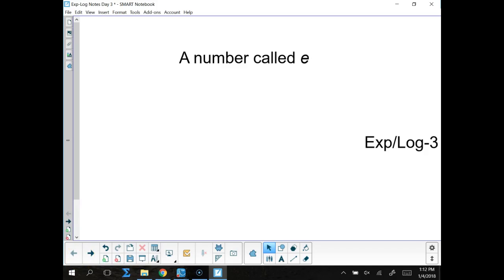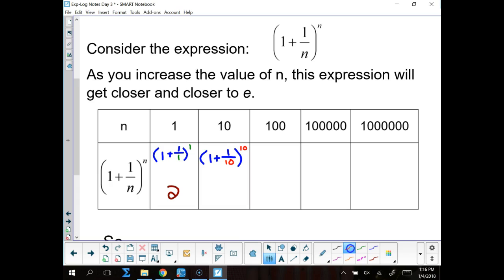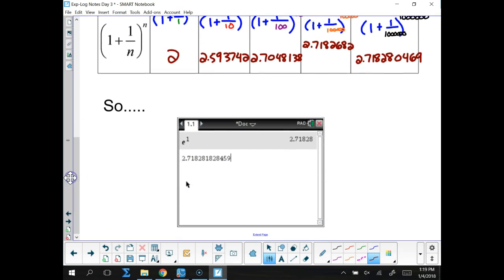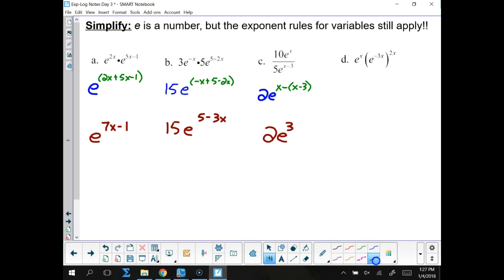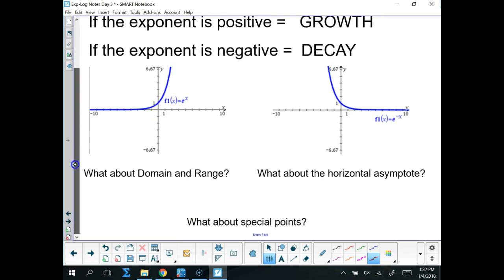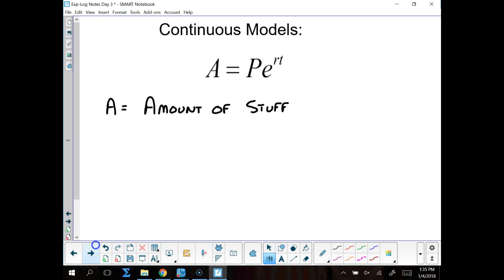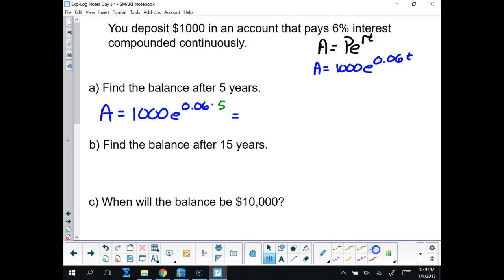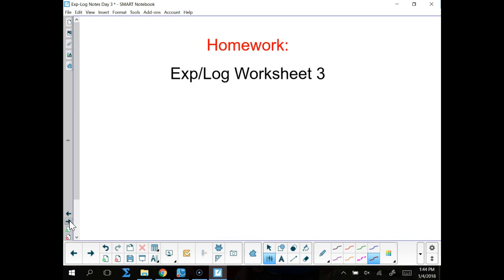R Jan. 4 - Exp/Log Notes Day Three